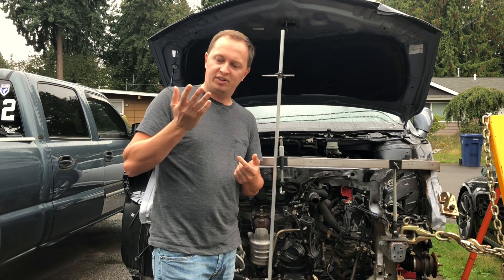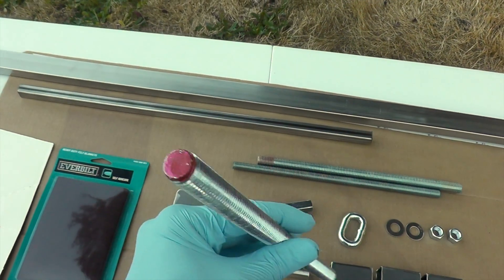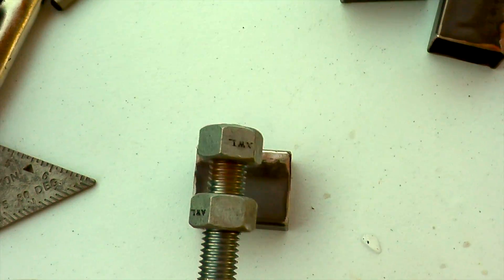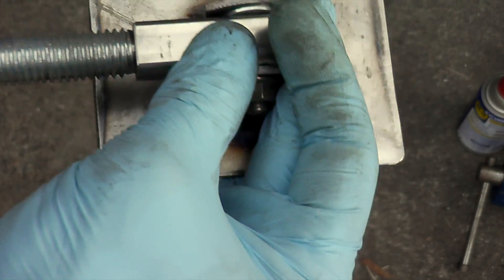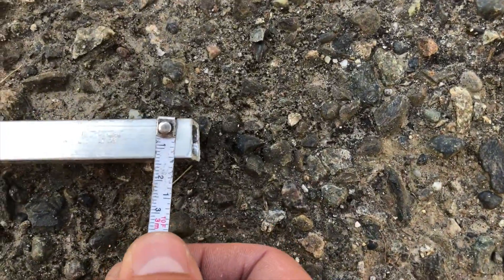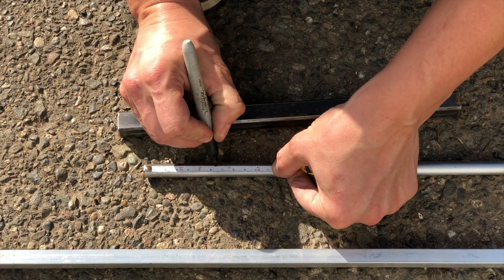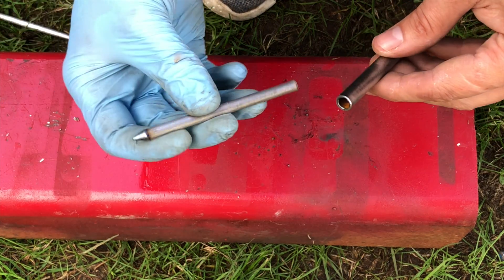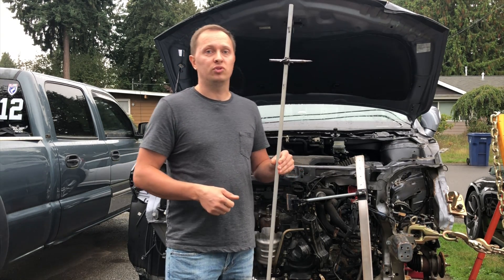✅ I Made a TRAM GAUGE AND A PULLING BRIDGE DIY For DIRT CHEAP Autobody Measurement Equipment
In thins video I will show you how you can make you own Tram Gauge which is a part of the Auto body meaning equipment and also a Pulling Bridge for CHEAP. Cheapest Tram gauge that I've seen was around $200 but you can build your own for under $20 in materials.  And I'm not even sure if you can buy the pulling bridge, so if you want one, building it would be your only option. These are some the must have tools if you're doing bodywork that should be in every bodyman's arsenal.